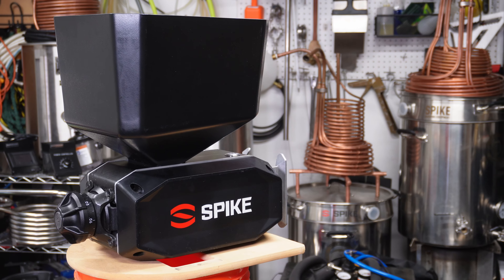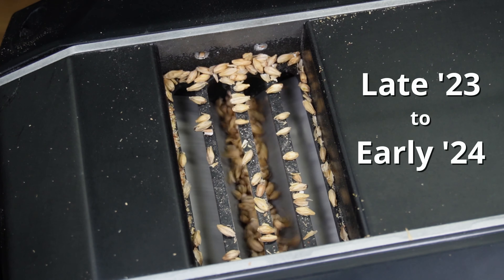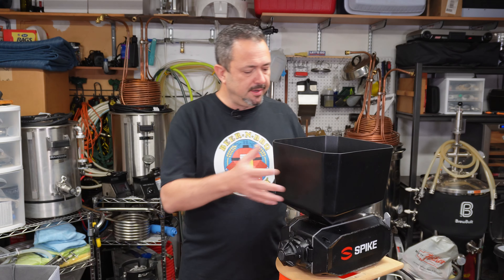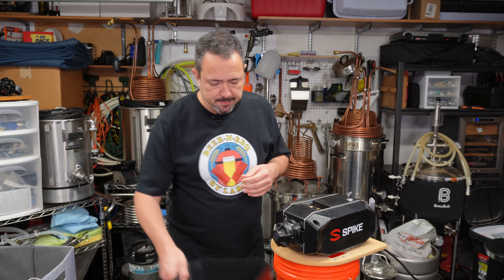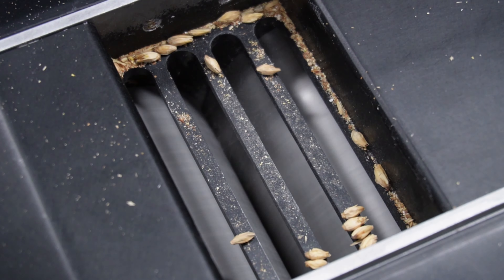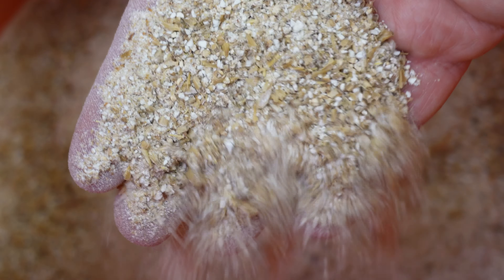The Spike Mill: Early Review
A early look at a pre-production model of the upcoming Spike Mill by Spike Brewing.

Chapters:
00:00 - Introduction & Overview
01:38 - Home Mill vs Pro Mill
02:23 - Hopper
03:19 - Knob to Adjust the Roller Gap
04:38 - Integrated Motor
05:27 - Rollers
06:50 - Chain Drive
07:37 - Dust Mitigation Attachment
07:50 - Storage
08:07 - Final Thoughts